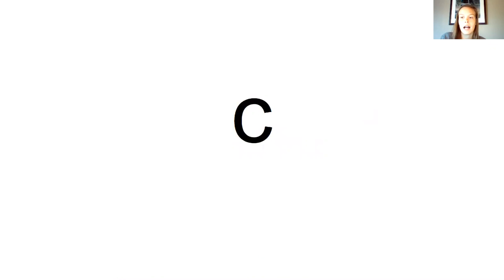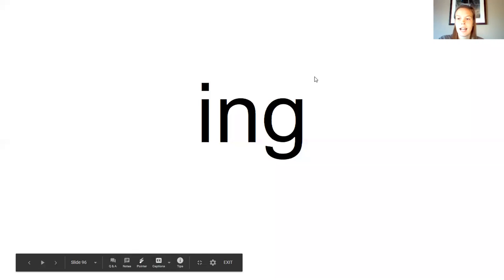Consonant Sounds and Blends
Here is a review of consonant sounds and blends we have learned.